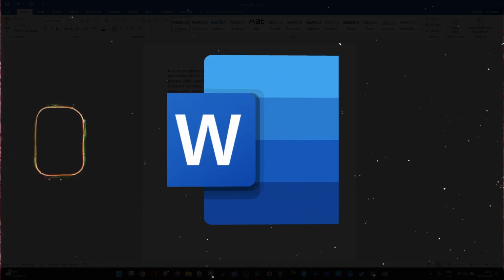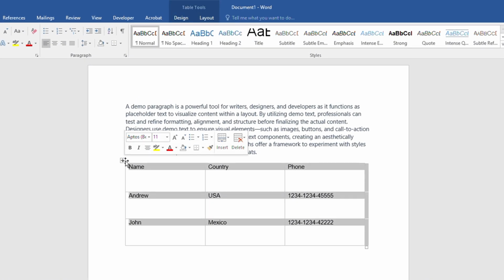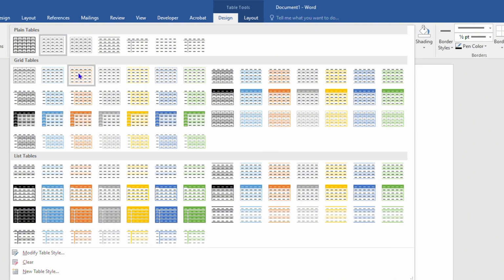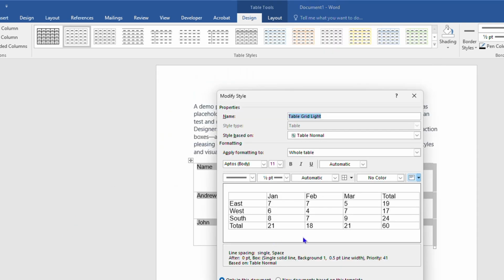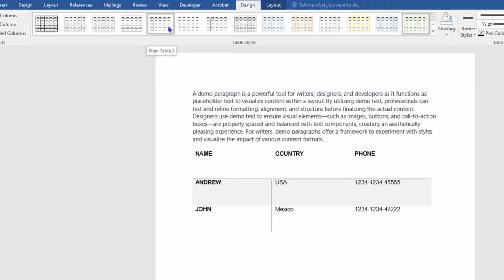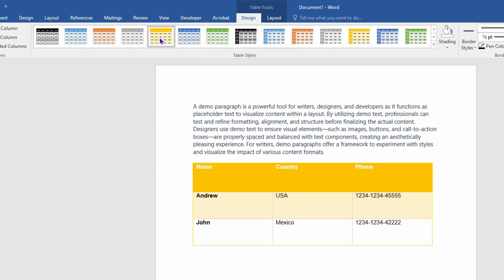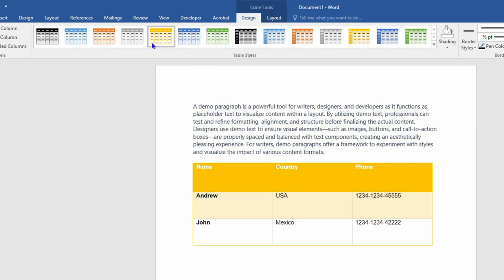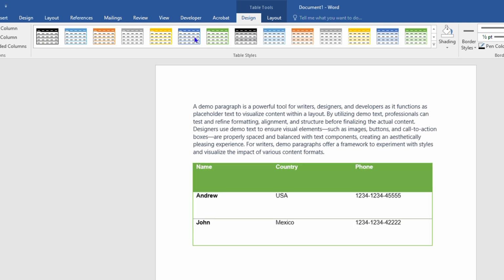How to Style Tables in Microsoft Word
Learn how to create stylish tables in Microsoft Word with ease! In this tutorial, we'll show you the simple steps to create visually appealing tables that will take your documents to the next level. Whether you're working on a report, proposal, or any other type of document, this video will teach you the basics of creating stylish tables in Microsoft Word. From choosing the right font and color scheme to adding borders and shading, we'll cover it all. By the end of this video, you'll be able to create professional-looking tables that will make your documents stand out. So, if you're ready to take your Microsoft Word skills to the next level, watch this video now!